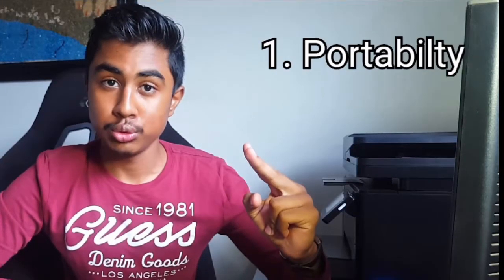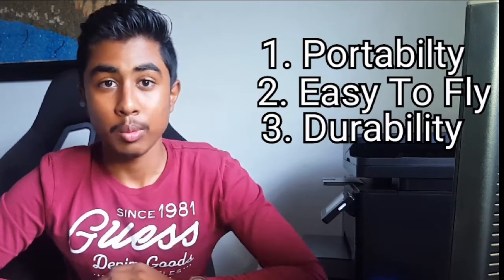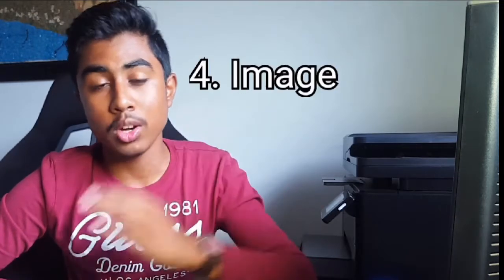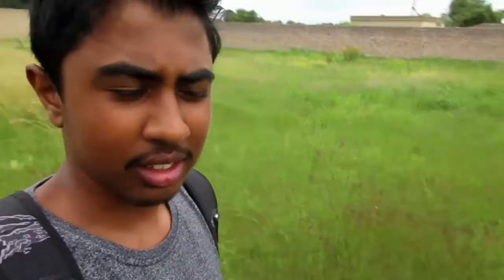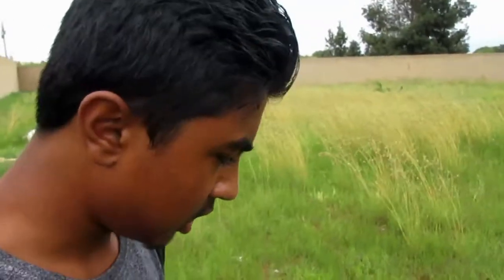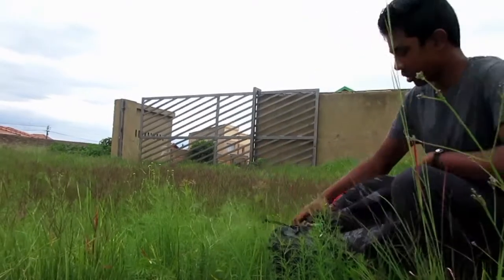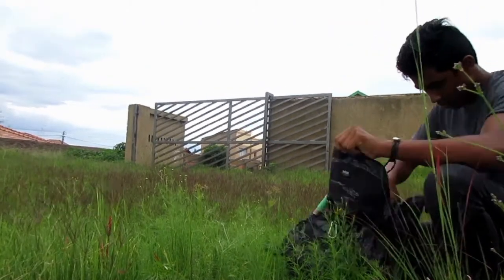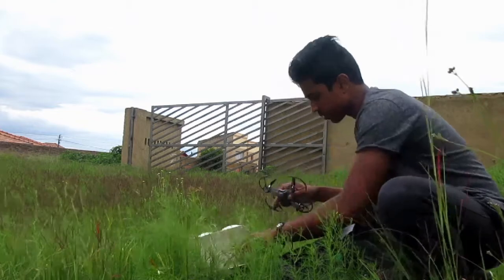The Best Budget Drone In 2020| The Tello Part 2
Gear
Huawei P20 lite and P20 Pro
Gorilla Tripod
Voyager Tripod
Polaroid lenses
Polaroid microphone
Boya lavier microphone
Tello Drone